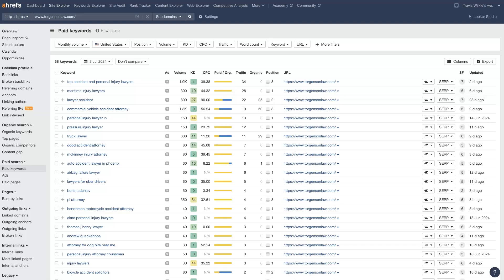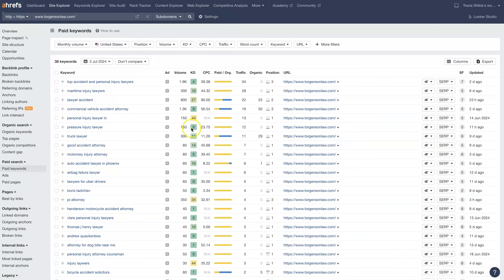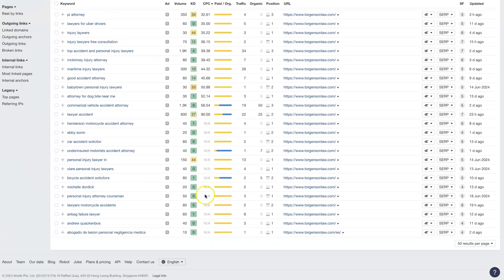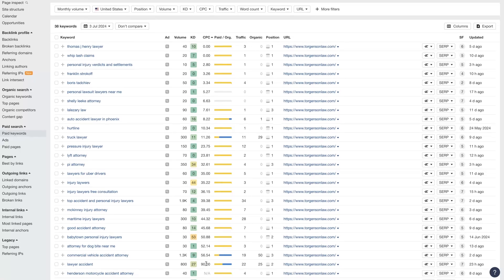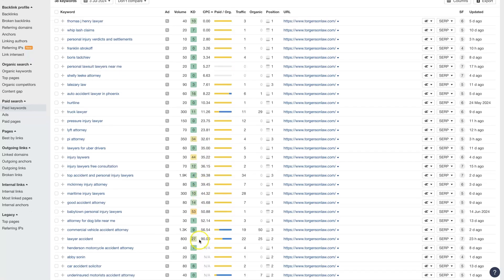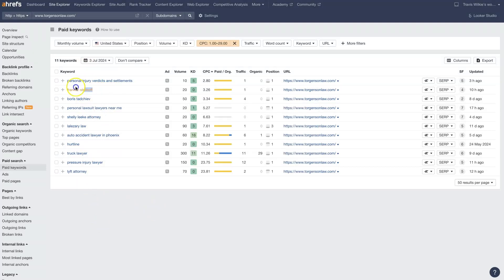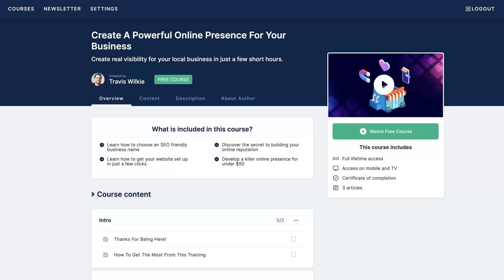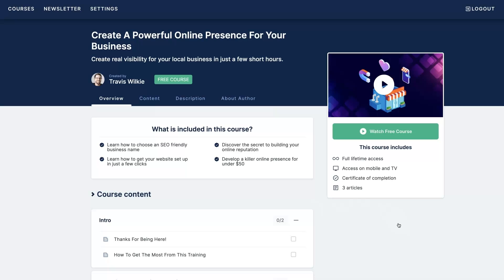Ahrefs For Finding Low CPC Keywords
If you're wanting to learn how to use Ahrefs for finding low CPC keywords, then this video is for you! Learn how to develop a superior online presence for your business today

Even for a novice, Ahrefs can be a fantastic tool for SEO and digital advertising if you know how to use it. Let's unlock that beast together! This tutorial will help you navigate Ahrefs like a pro, hunting for those valuable low CPC keywords that will drive traffic to your site without costing an arm and a leg.

Throughout this comprehensive examination, we'll unravel the mystery of Ahrefs. We demonstrate how to filter and organize search data, refine the results based on commercial intent and competition, and truly harness the power of this phenomenal SEO tool.

It’s alright if technical SEO tools intimidate you. This video simplifies complex SEO jargon into bite-sized, easy to understand pieces. You'll quickly catch-on that Ahrefs is an investment that can provide an astronomical ROI for your business, once you know how to employ it strategically. 🛠️💰🔑

Just remember - Google Ads can be your best friend, or worst enemy when it comes to promoting your business. Picking the right keywords for your campaigns can be the defining factor between skyrocketing success or a flatlining budget. Equip yourself to succeed with this critical information. Knowledge is power, after all!